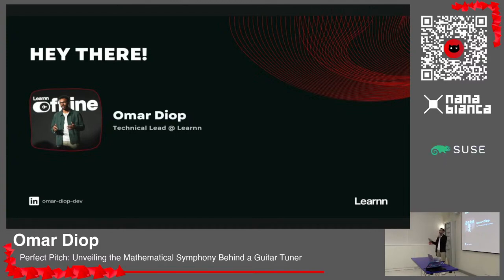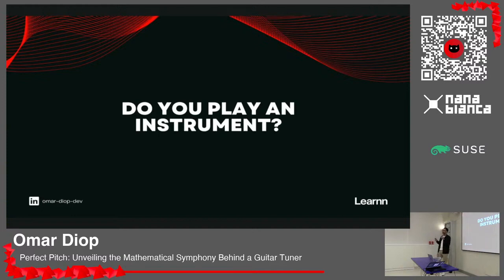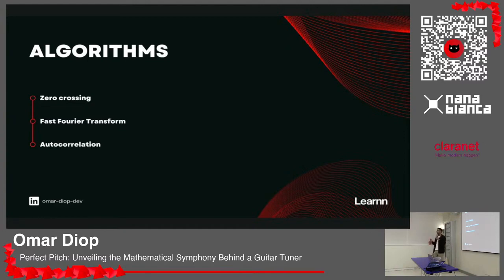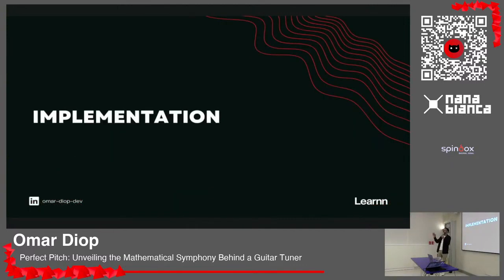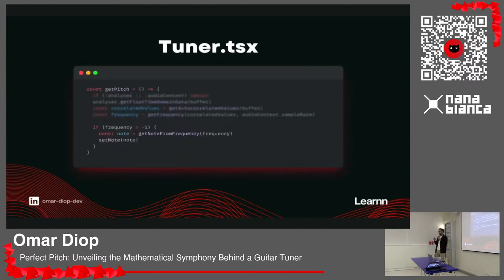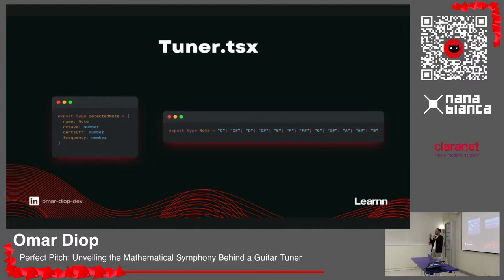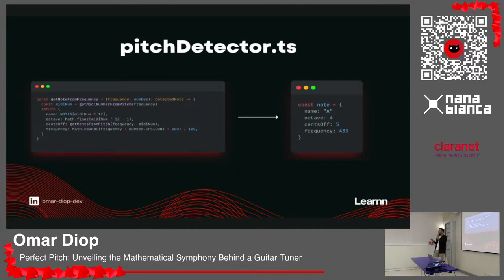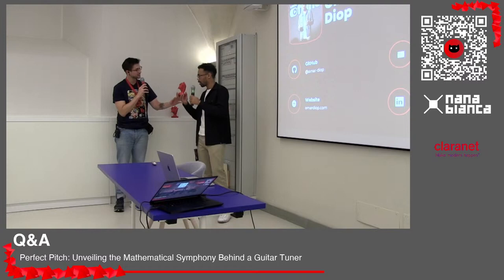Omar Diop - Perfect Pitch: Unveiling the Mathematical Symphony Behind a Guitar Tuner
Join me on a musical journey through the world of open source software as I share the story behind crafting from scratch an online guitar tuner.

In this talk, we'll explore the delightful intersection of mathematics and development, where a simple curiosity led to the creation of an open-source tuner using React and Next.js.

I'll share insights and challenges into the implementation of the tuner, navigating through the algorithmic landscape of autocorrelation and frequency calculations.